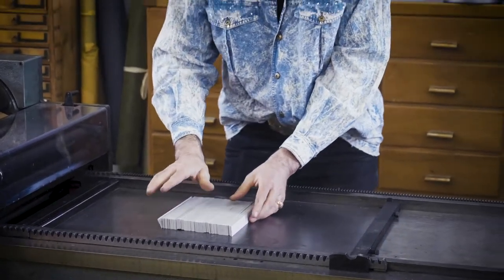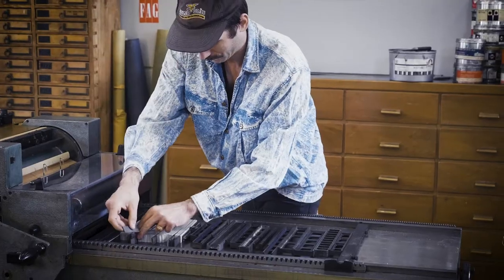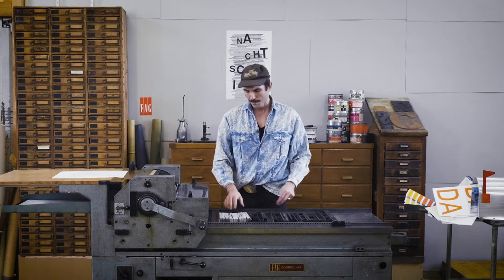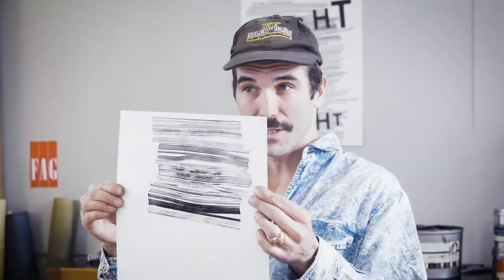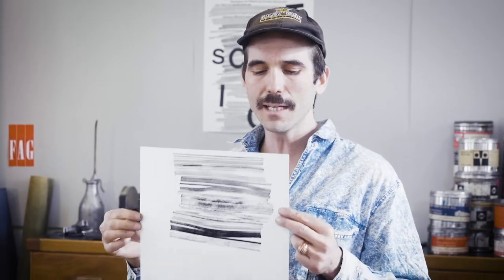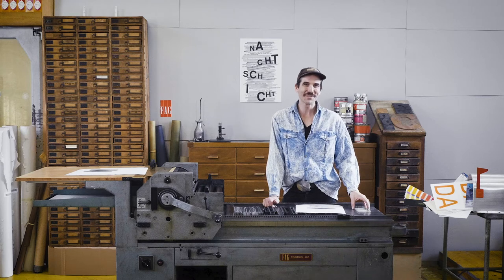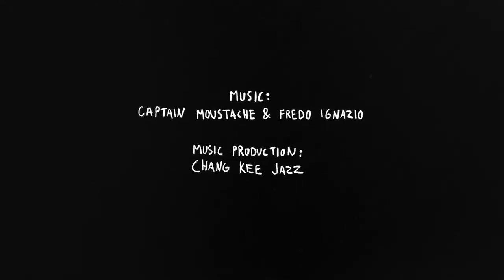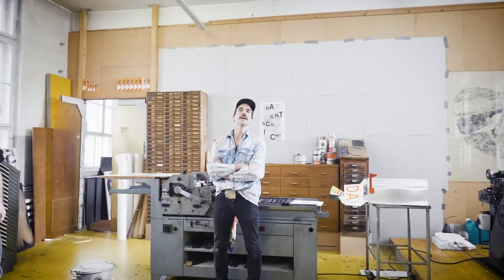Episode 7: Printing with Vertical Chipboard Strips – The Dafi Kühne Printing Show™ – Season 2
The Dafi Kühne Printing Show™ is officially hosted on Vimeo! To get the full experience, full quality and enjoy all other episodes, please visit The Printing Show channel on Vimeo

The Dafi Kühne Printing Show™ is a series of educational letterpress printing videos. Poster designer, educator and letterpress printer Dafi Kühne is sharing his most secret printing recipes. Hot off the press. Go ahead and start cooking right away!

In Episode 7, Dafi is using vertically locked-up chipboard strips to print lines.

The Dafi Kühne Printing Show™ has been awarded with a TDC Prize by the prestigious Tokyo TDC as well as a Swiss Design Award in the category mediation, both in 2021!

For more information on Dafi's work, buy his book «True Print» with Lars Müller Publishers, book him for a lecture or order a poster or two from his

Production: Sämi Ortlieb
Music Production: Chang Kee Jazz